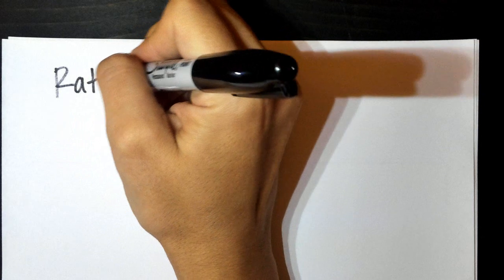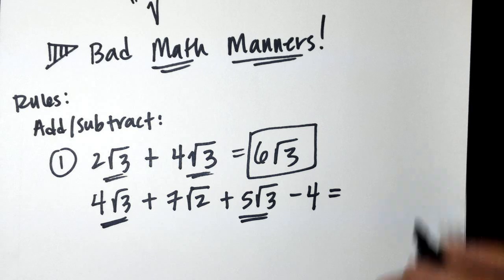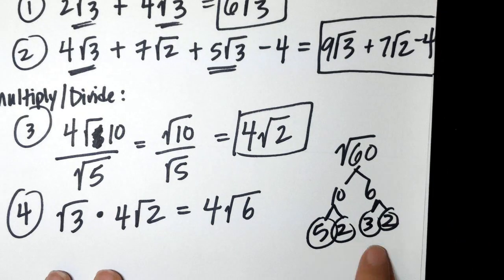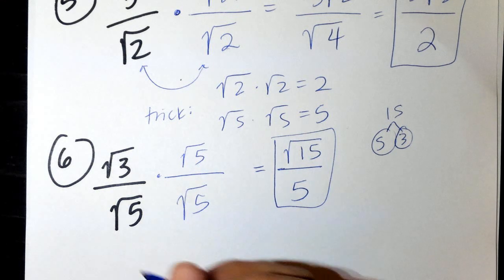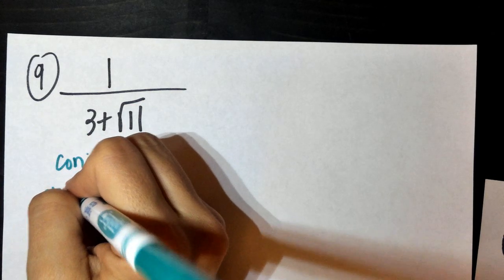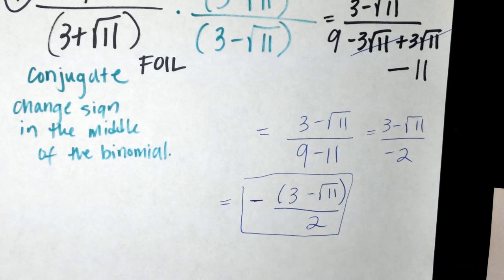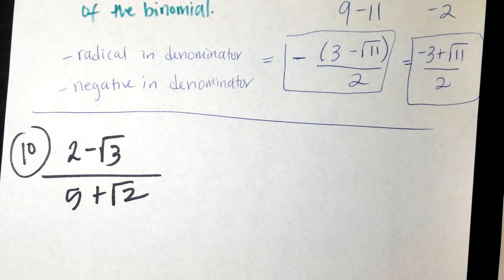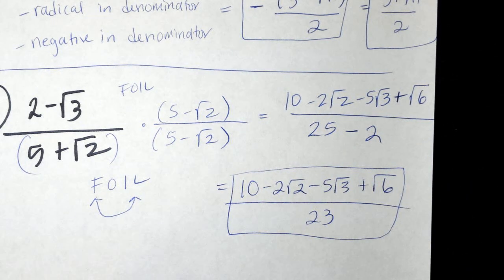Unit 3.3 Rationalizing Radicals Notes